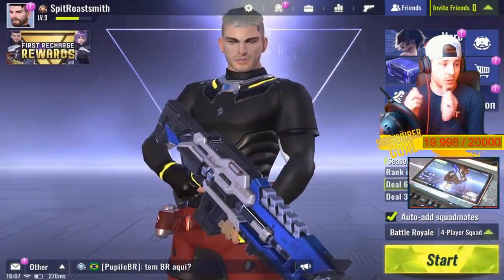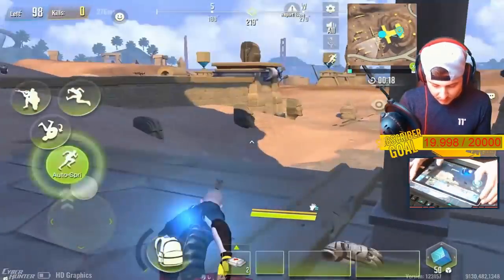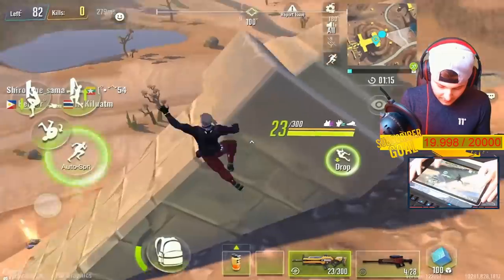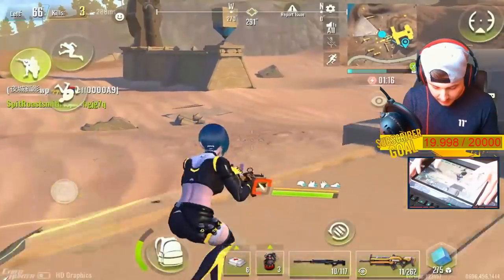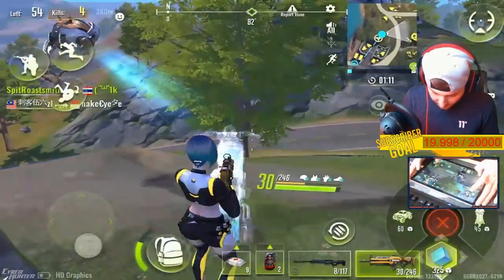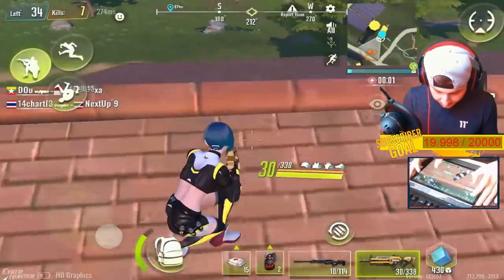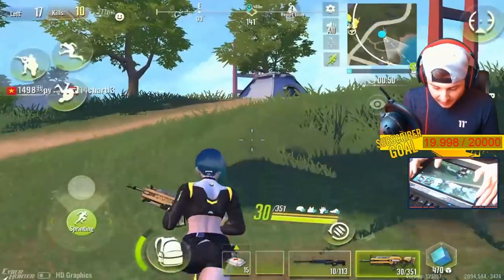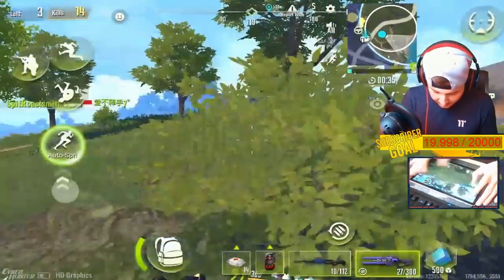CYBER HUNTER / [GLOBAL RELEASE] DATE CONFIRMED 😲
In this video I go over the new release details for Cyber Hunter!

Cyber Hunter is a mobile battle royale game that may have a PC version also [Not Confirmed]

Thanks!

Cyber Hunter
Cyber Hunter Game
Cybrer Hunter Mobile
Cybrer Hunter Apk
Cybrer Hunter Building Tutorial
Cyber Hunter
Mobile Gaming
battle royale